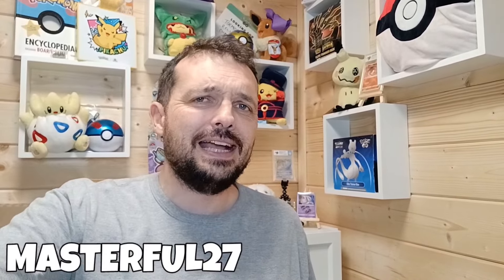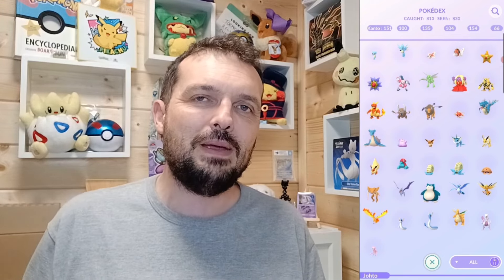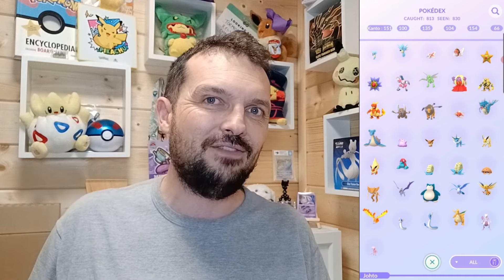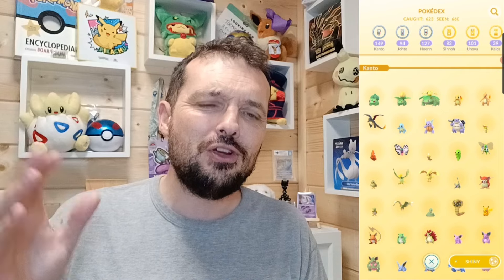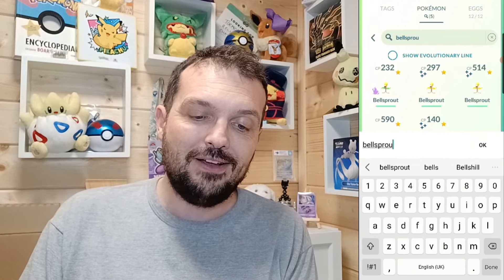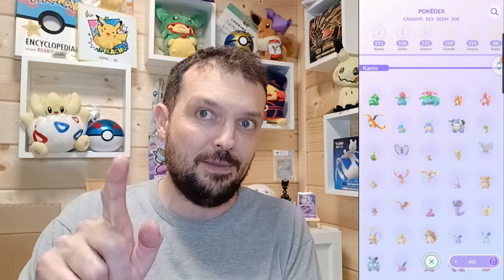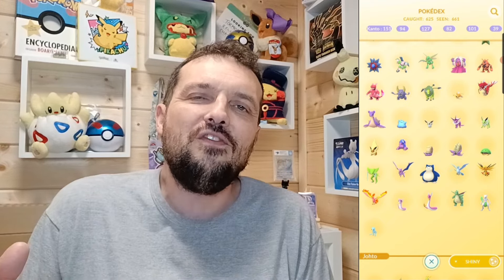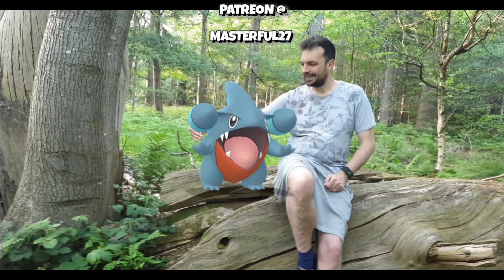It took me 3 years to finally complete Kanto in Pokémon GO! 😱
It took me over 3 years to finally complete my Kanto Pokédex in Pokémon GO!

This is my journey, and I am pleased to share it with you all!

What have you recently achieved in Pokémon GO? M27

MANY THANKS FOR YOUR AMAZING SUPPORT!